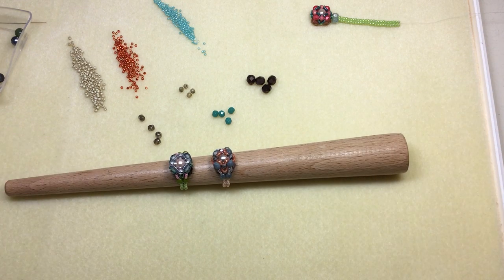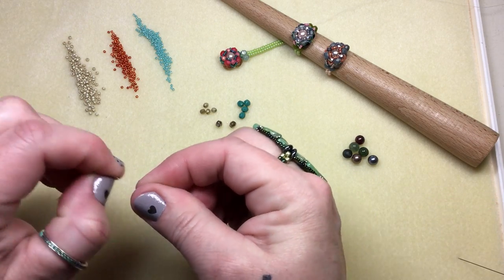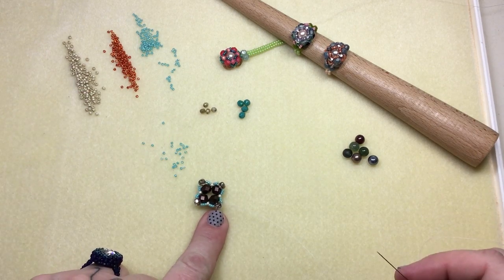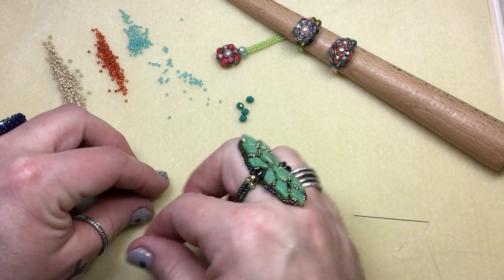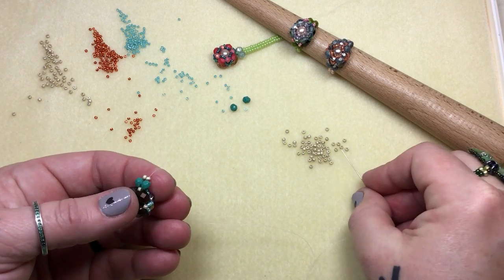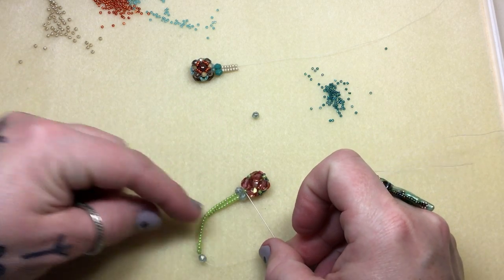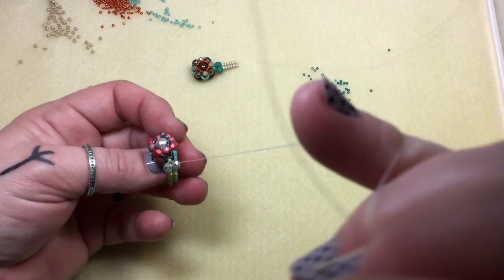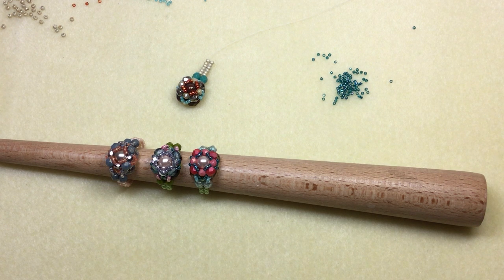Lift Off Ring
Hello,
Welcome back to another project. I wanted to keep this ring simple but yet dynamic. It is bold and beautiful. A great way to use up leftover beads. This is a beginner friendly project and works up quickly. It is very comfortable to wear. I hope you enjoy. Happy beading!!

From now on to avoid confusion I will be posting one color way.
It will always be the thumbnail photo. Thank you very much.
Thumbnail Color Way:
Size 15 - Toho Seed Beads - Galvanized Saffron
Size 15 - Toho Seed Beads - Opaque Turquoise
Size 11 - Toho Seed Beads - Matte Galvanized Aluminum
6mm Round Druk x1 - Bronze Luster Iris Opaque Red Druk
6mm Fire Polish - Dark Bronze
4mm Fire Polish - Persian Turquoise
4mm Fire Polish -Bronzed Silver
3mm Fire Polish - Opaque Green Luster

Error: @9:30---I love using extra beads not projects lol!

Have a great day.
Alicia